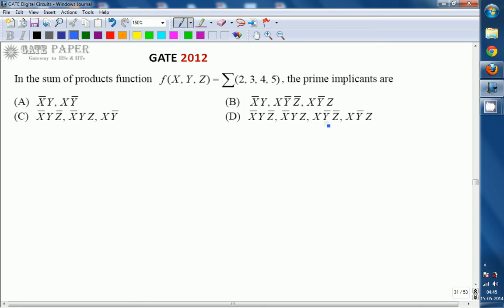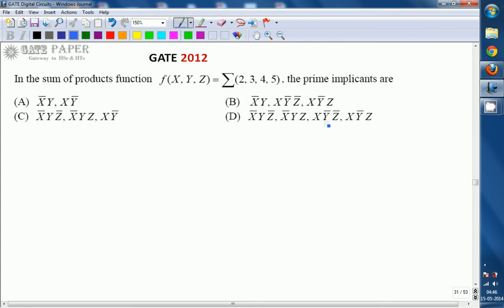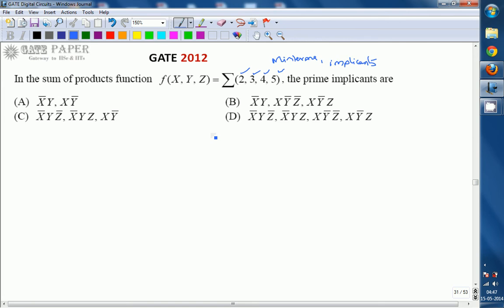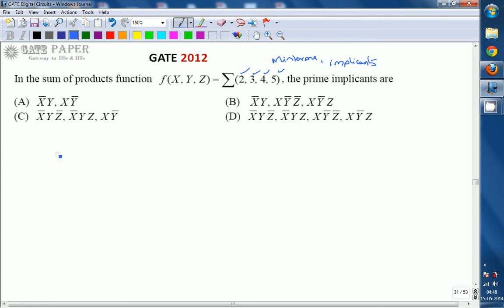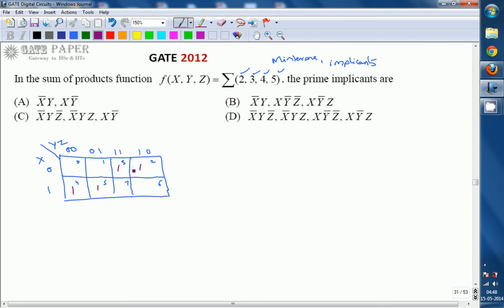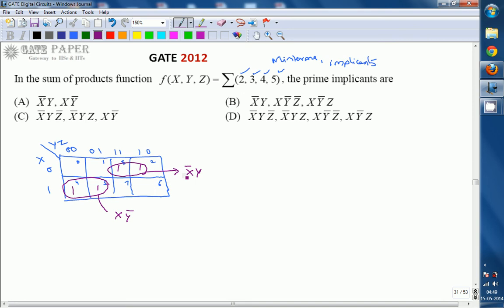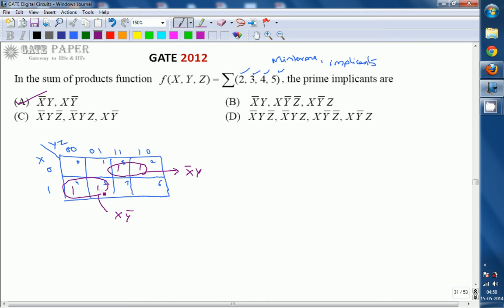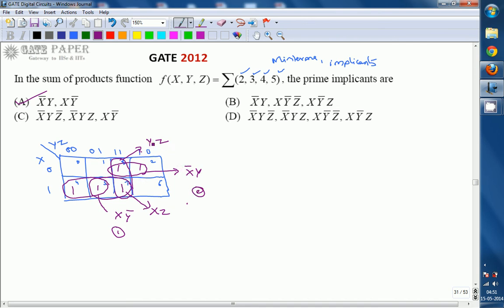GATE 2012 ECE Prime Implicants of given Sum of Products (SOP) expression